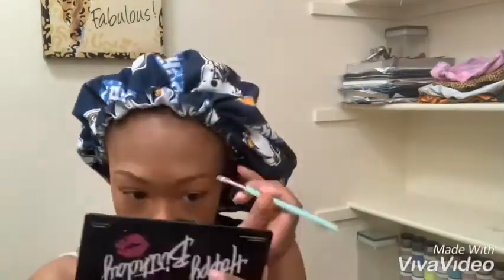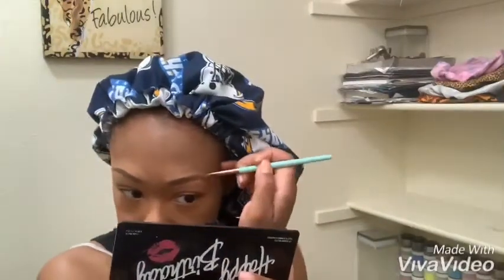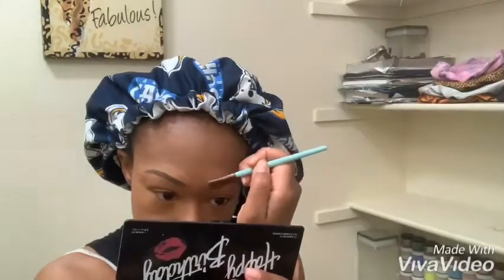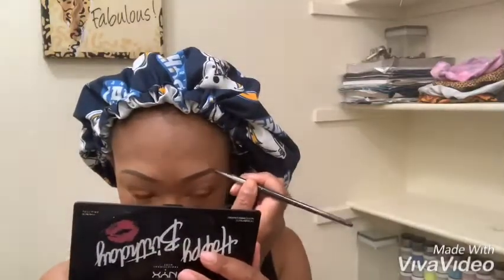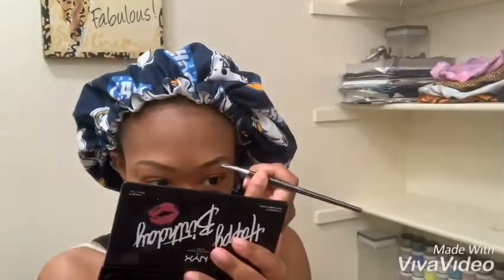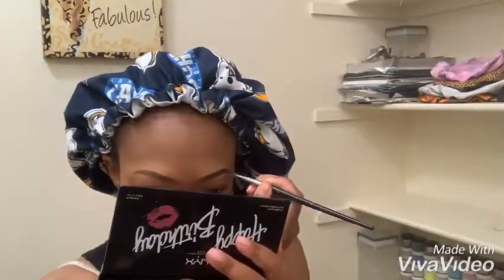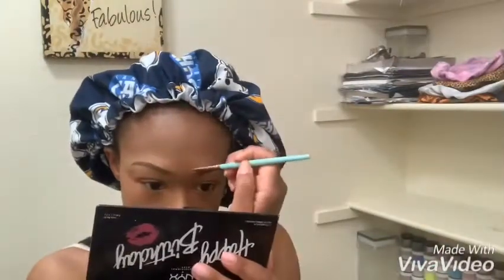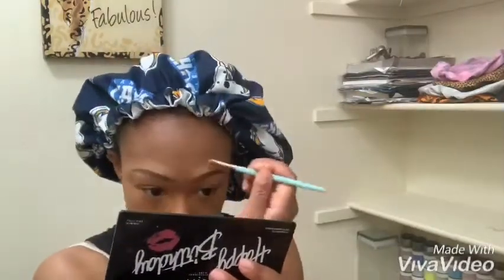Eyebrow tutorial!!!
Tutorial on how I do my eyebrow. Best way to shape them and what I use to achieve this look